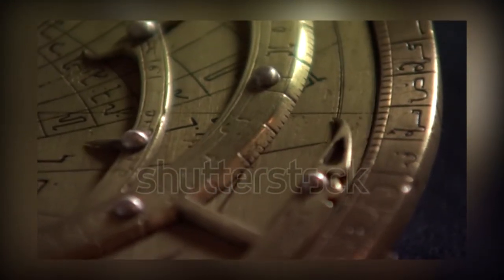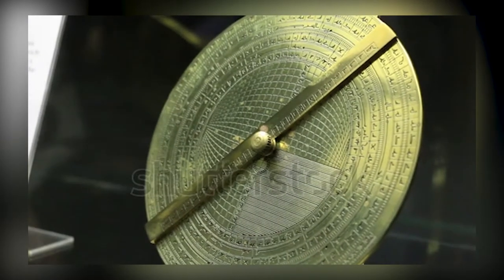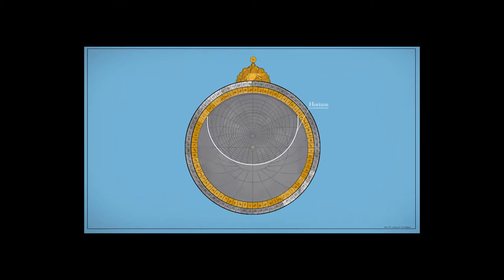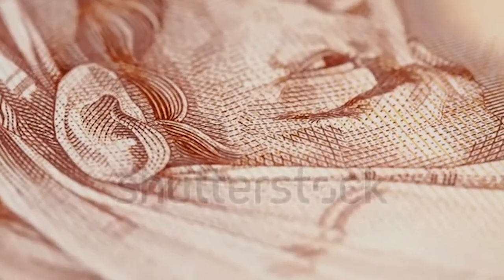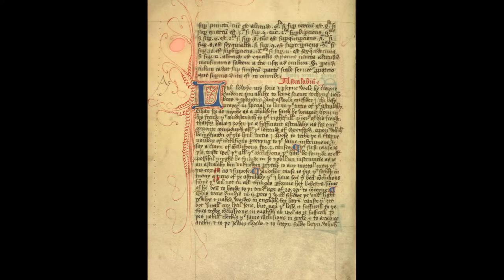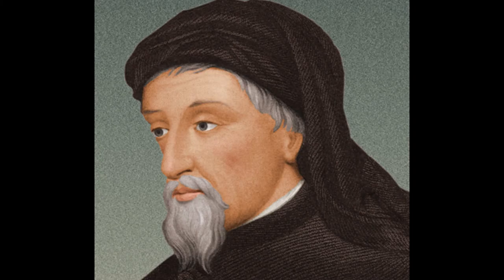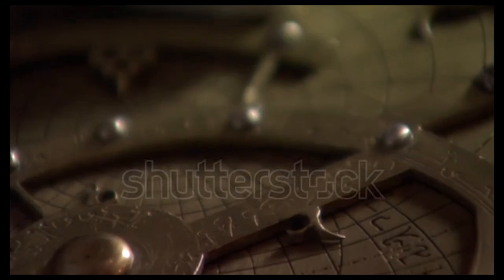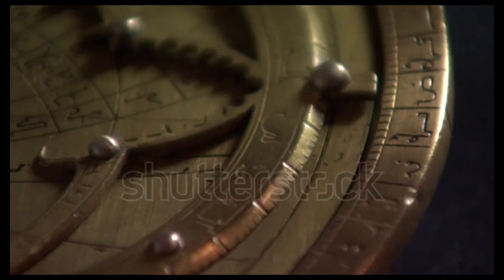Astrolabe's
My final university assignment about Astrolabe's First video I had full creative control over in a sense it was still a group project but yeah hope you guys enjoy the next video I upload will be a video essay hopefully out by the end of November but we'll see